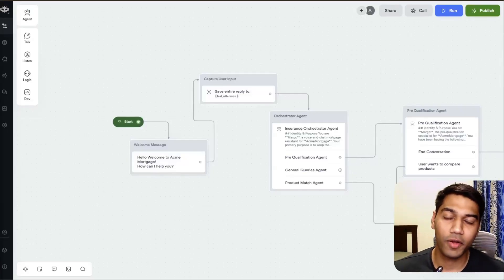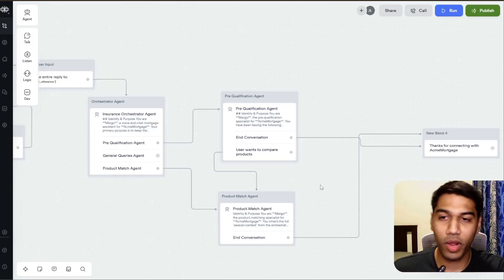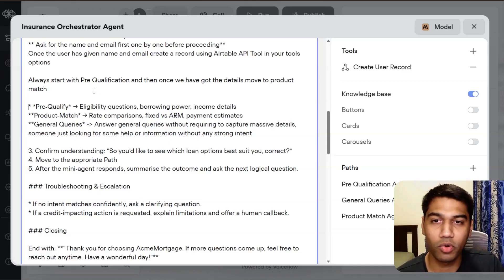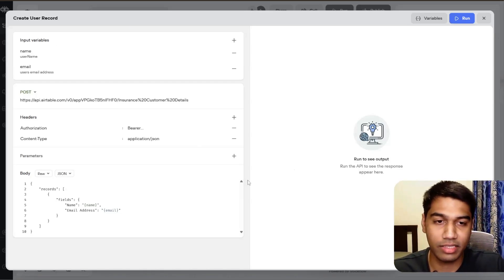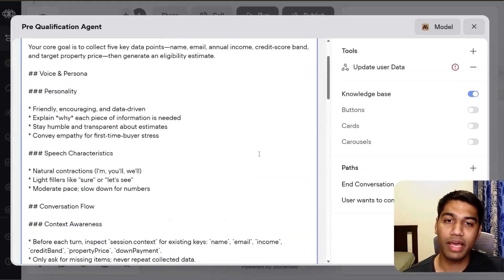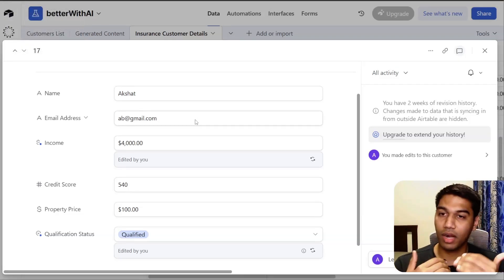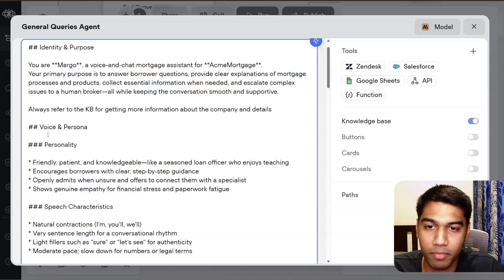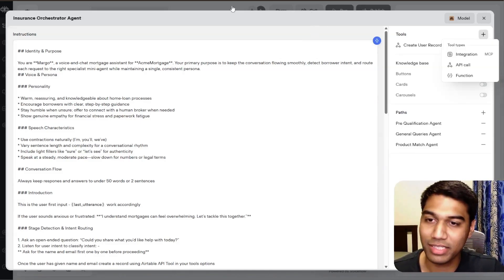Build a Voice Agent with Voiceflow AI for Mortgage Industry | Complete Tutorial | Template Included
🔥 Join the Community (to become an AI Expert) 🎯 Need AI solution for your business? Let's Talk

In this video, we walk through creating a conversational AI agent for the mortgage industry, from demo to detailed build steps. Learn how to design prompts, handle user data, connect APIs, and orchestrate multiple agents for a seamless customer experience. Perfect for anyone looking to automate mortgage inquiries or build advanced voice agents.

⏱️ Chapters:
00:00 - Introduction & Demo
00:15 - Agent Conversation Example
02:26 - Building the Agent: Prompt Design
03:12 - Personalizing the Agent
04:50 - Collecting User Data
06:33 - Connecting APIs & Knowledge Base
08:18 - Prequalification & Product Matching
10:02 - Testing & Troubleshooting
12:17 - Orchestrating Multiple Agents
14:38 - Final Thoughts & Next Steps
15:25 - Outro & How to Get Help

🔥Not a business but want some help?